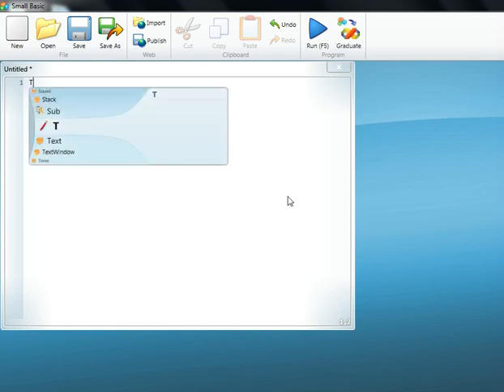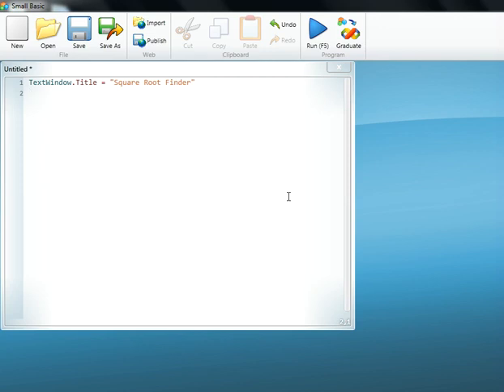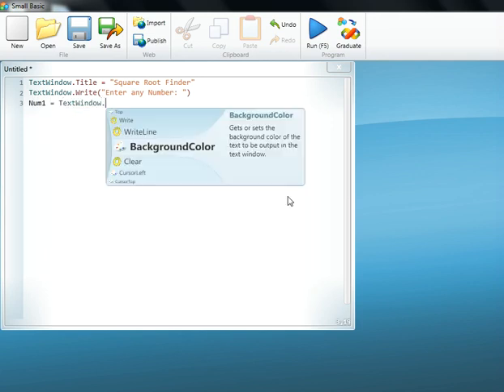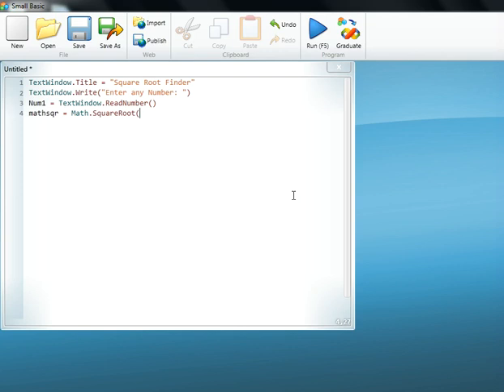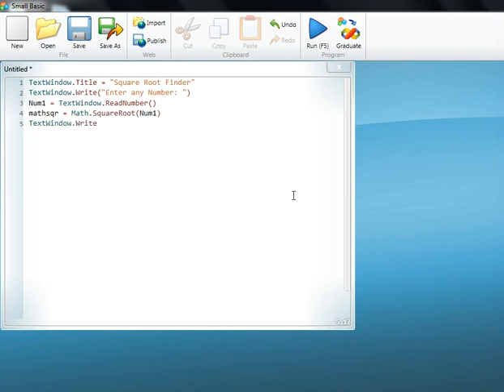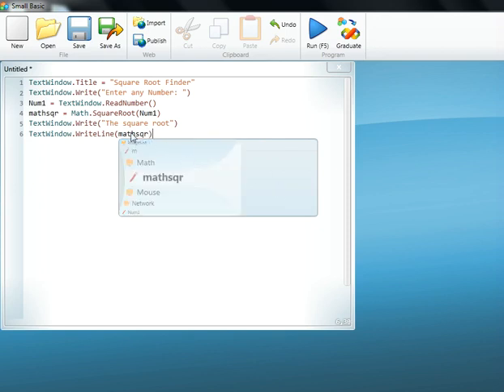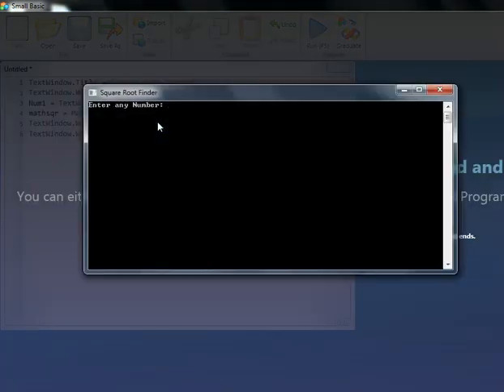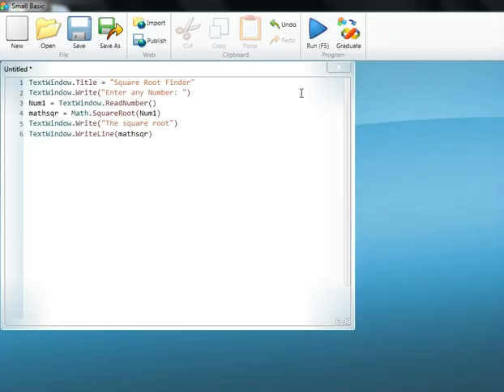Square Root Finder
Hello friends! In this video I would be telling you how to make a square root finder in Small Basic.Check out this playlist for more videos on Small Basic